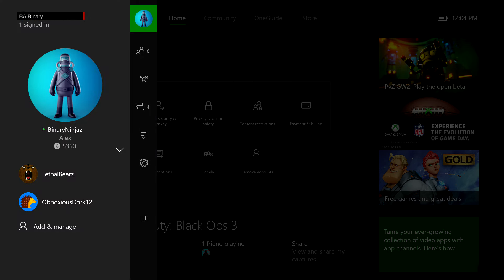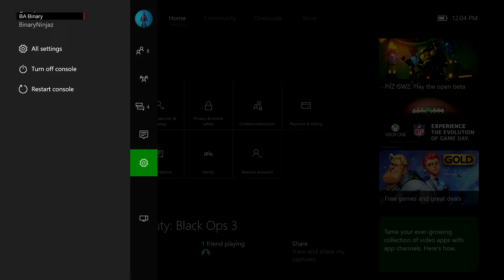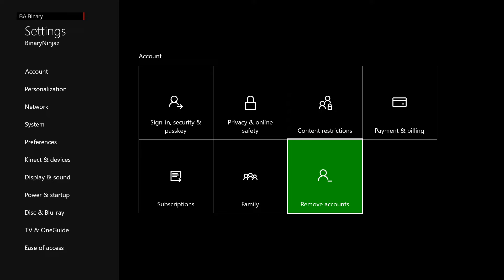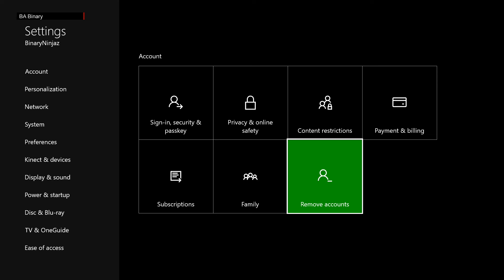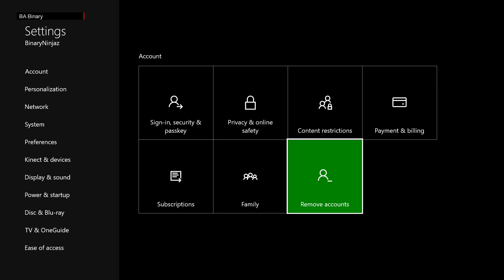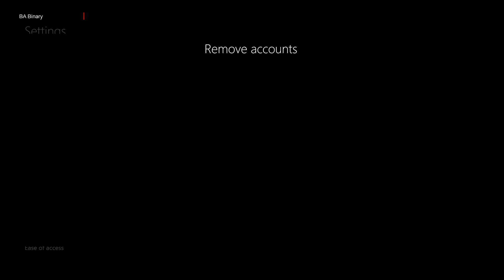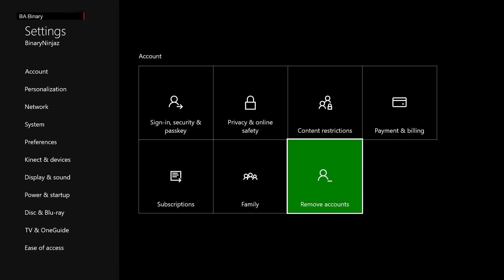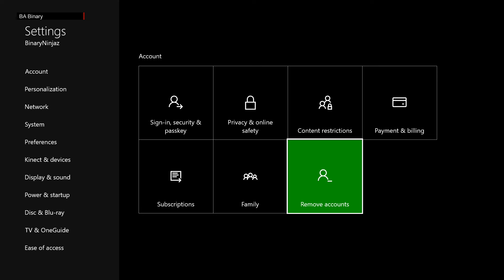Xbox One: Can't log into LIVE.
Here's a great tip from a one of our featured YouTube guests: If you've had no issues logging into LIVE on your Xbox One console and then, all of a sudden, no matter what you do, you're unable to login and receive a generic "Something Went Wrong" error message, here's how to fix it.